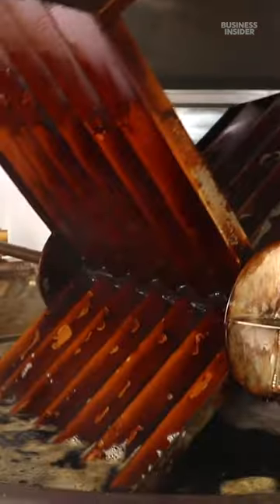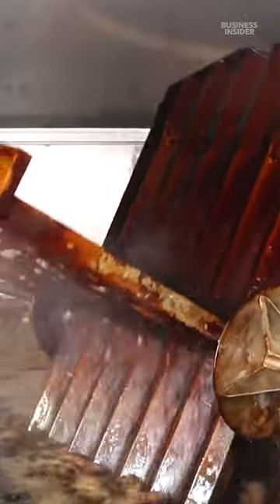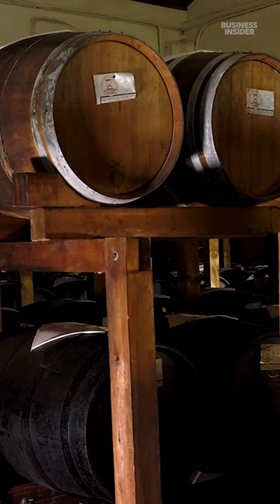Did you know that balsamicvinegar needs to mature in wooden barrels for at least 60 days?